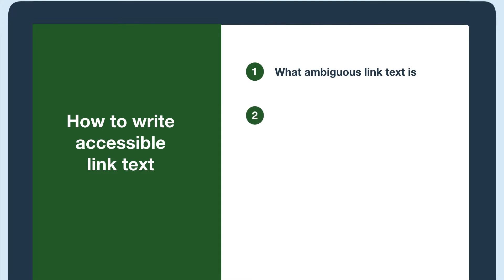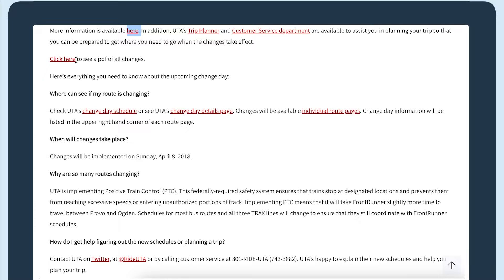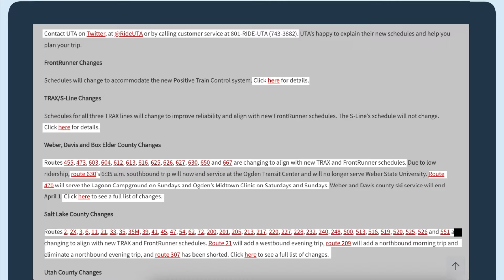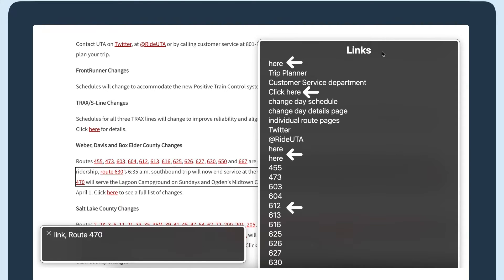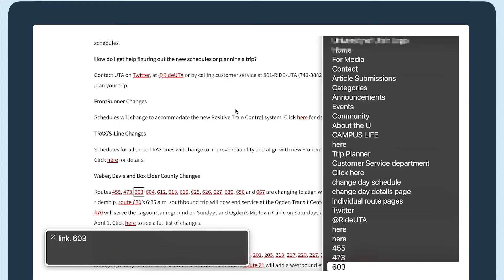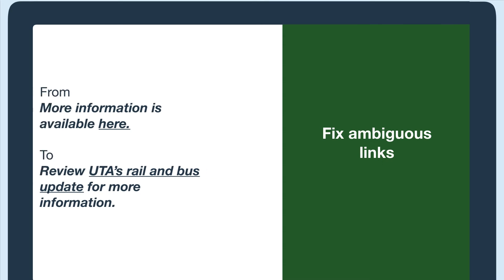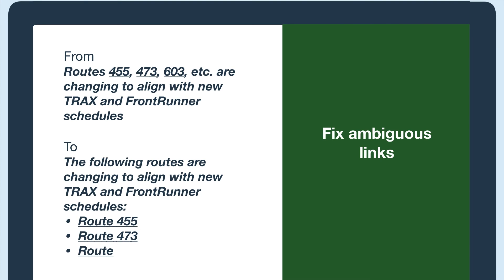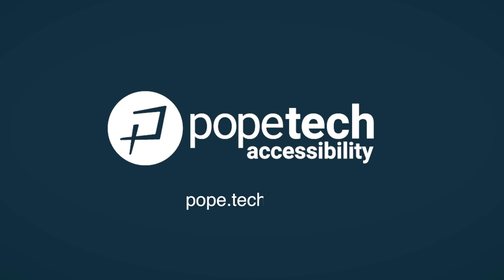Write more accessible link text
Learn how keyboard and screen reader users use link text to navigate web pages and how to write better link text that's more usable for everyone.

Chapters:
0:00 Introduction
0:21 What is ambiguous or suspicious link text
0:48 How ambiguous links affect visual users
1:10 How ambiguous links affect screen reader users
2:17 Fix ambiguous or suspicious link text